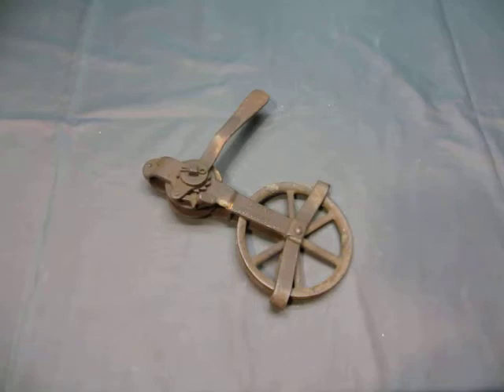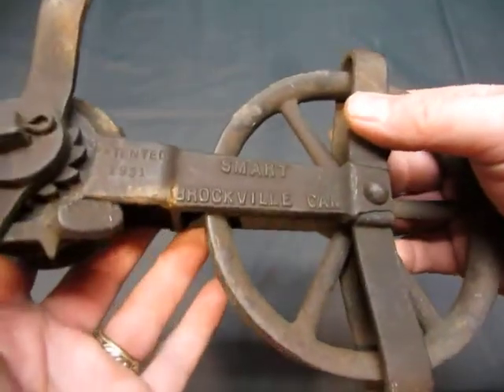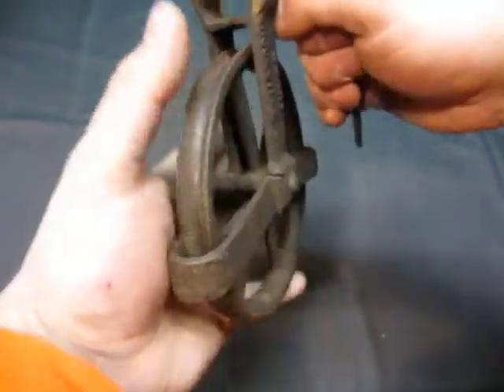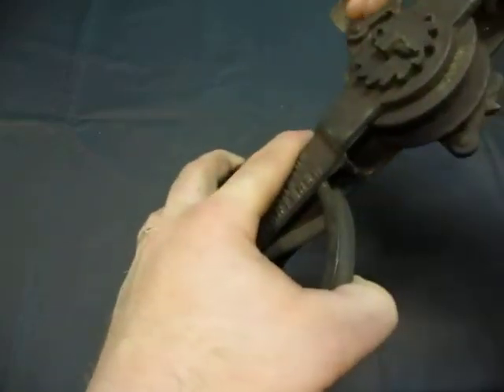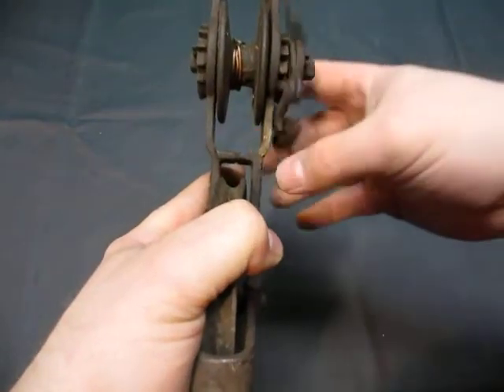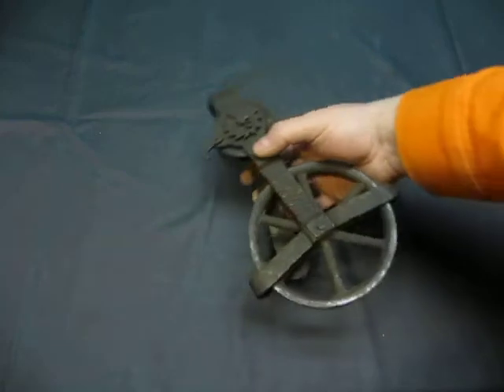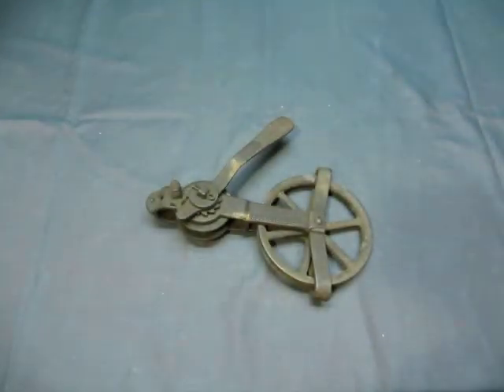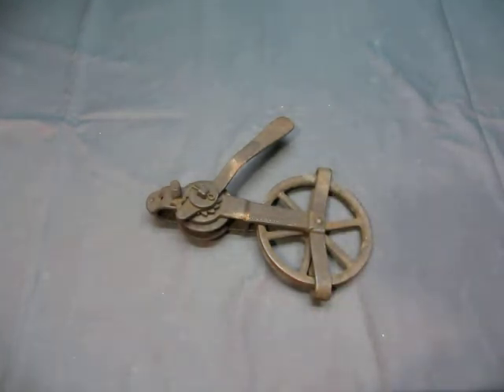9726 5284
Ebay Auction